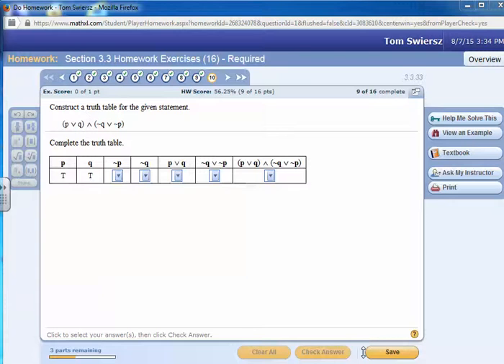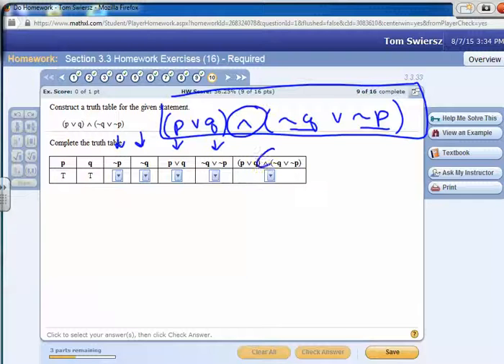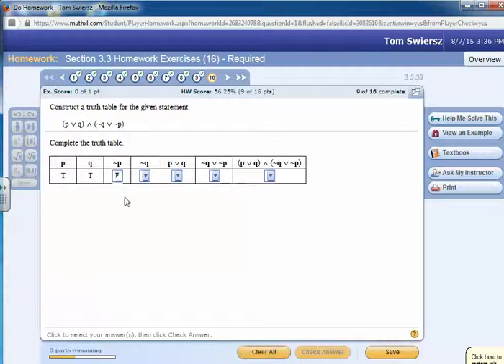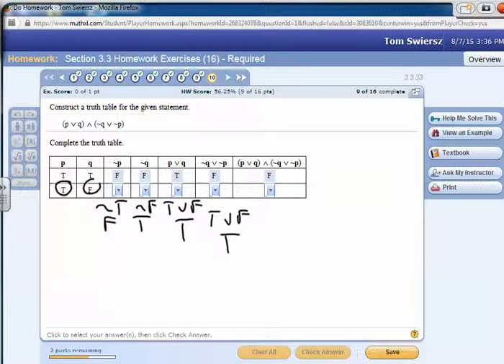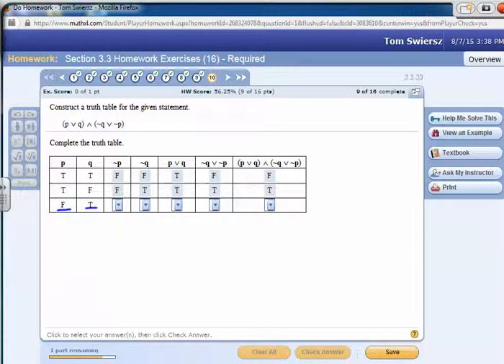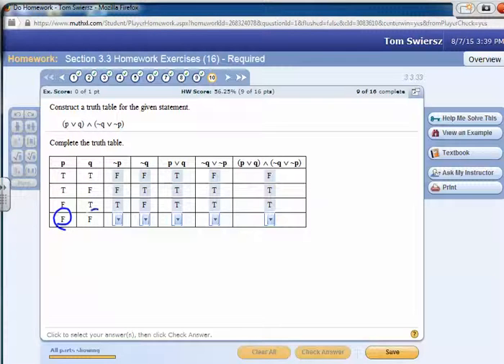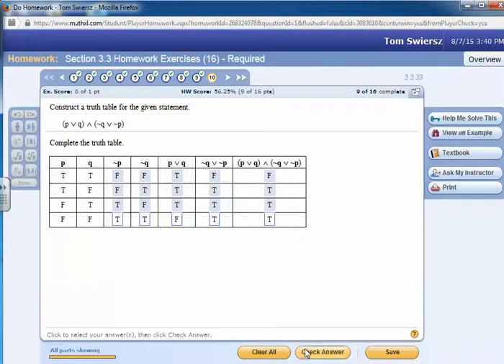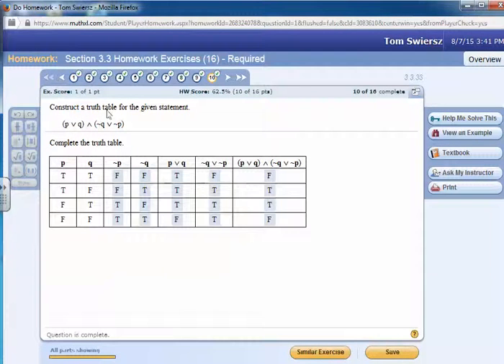FGCU Section 3.3 Homework Exercise #10 in MyMathLab